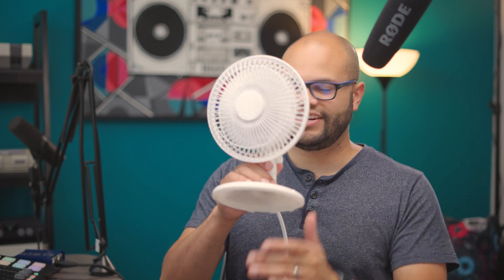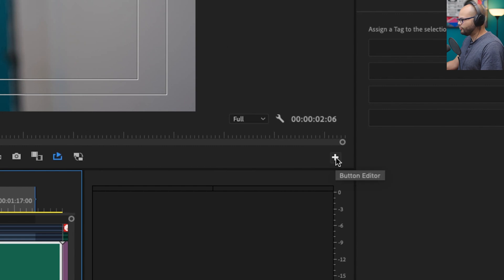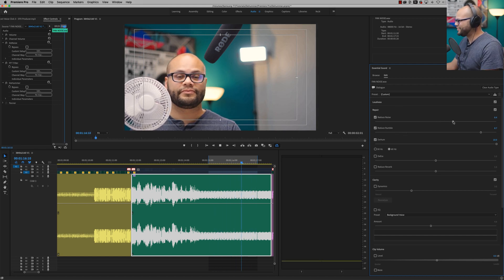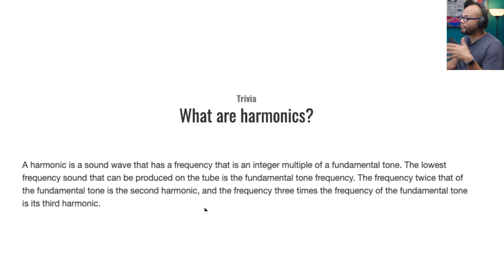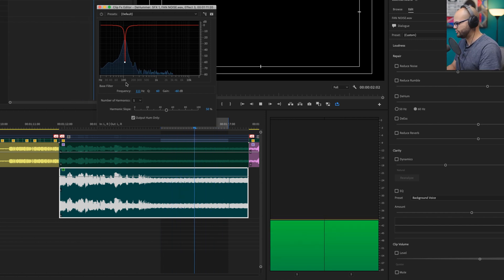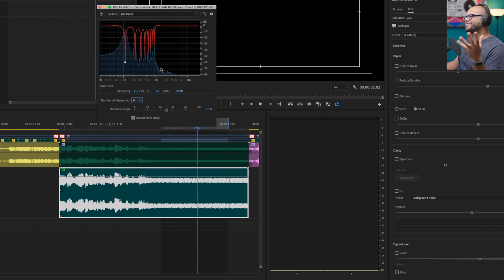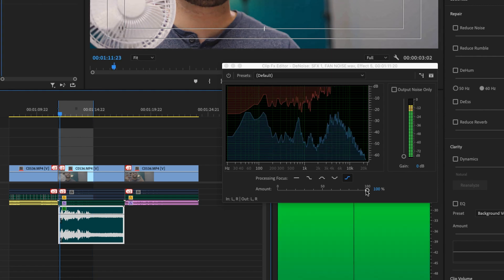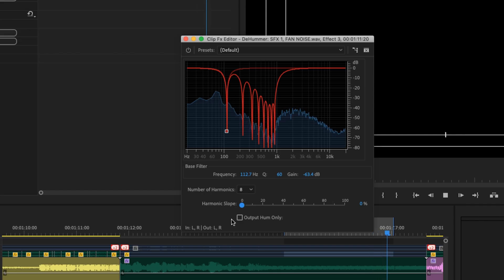Can I Repair This Noisy Ruined Audio in Premiere Pro!?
In this video I use different Noise Reduction and Restoration audio effects in Adobe Premiere Pro to repair, clean up, and fix my voice over that I deliberately put fan noise on. I cover the Essential Sound Panel, DeHummer, DeNoise, and the Parametric EQ.

00:00 How I am doing this noise reduction challenge
00:37 Using Essential Sound Panel to Repair Audio
03:46 Using the DeHummer effect
07:19 Notch Filtering with Parametric EQ
08:25 Using Noise Reduction
09:08 Final Results
09:43 Conclusion